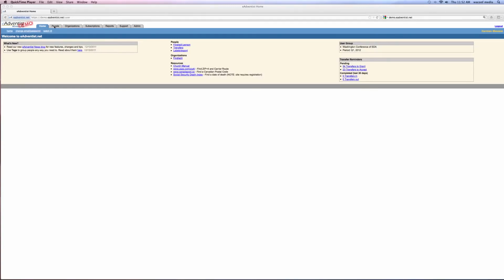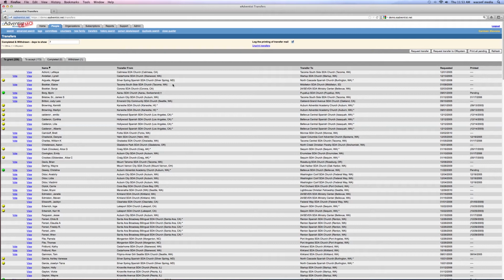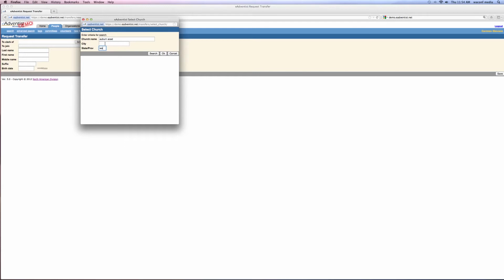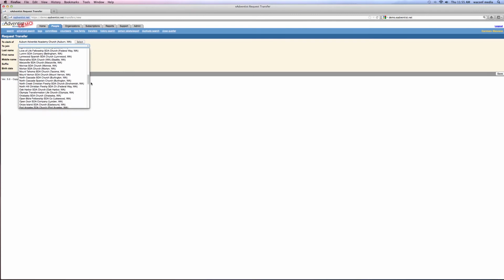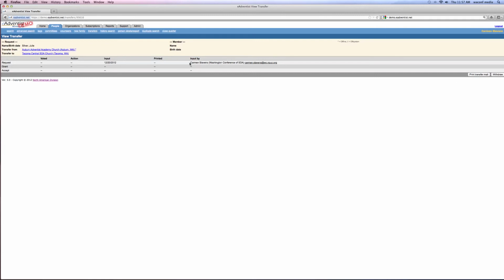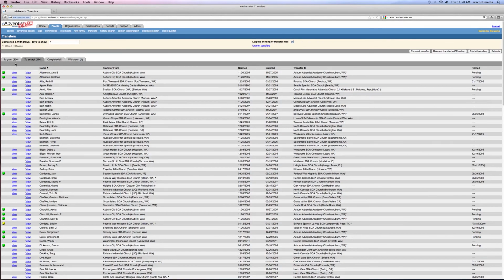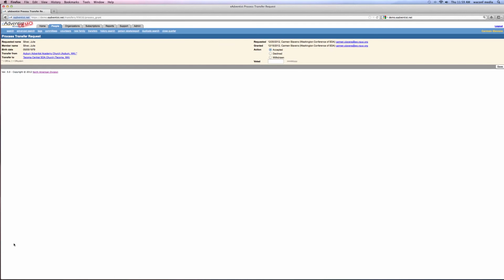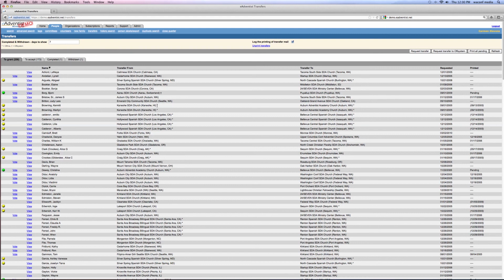Transfers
eAdventist Church Clerk Training.